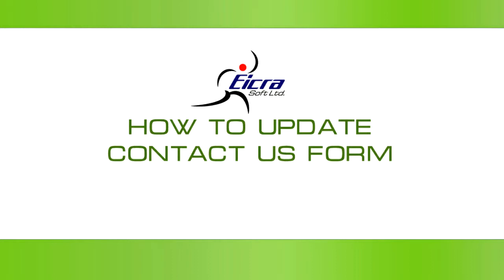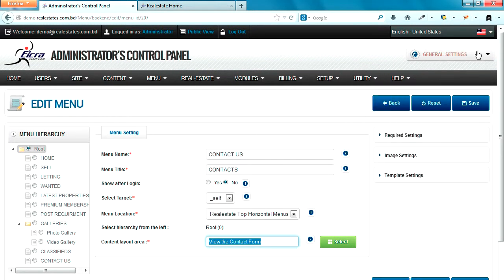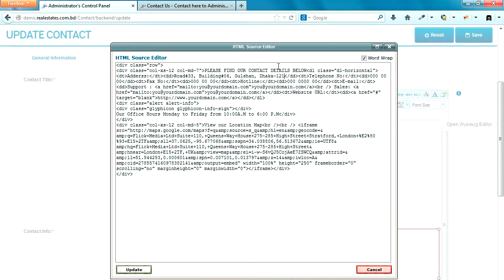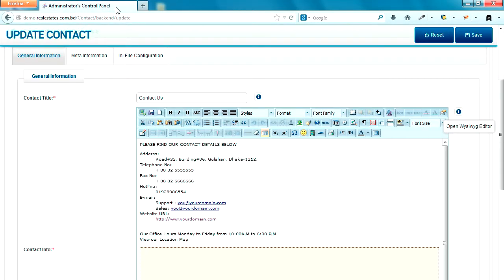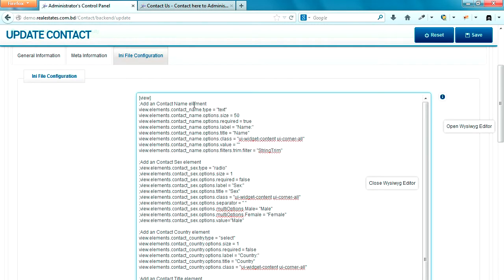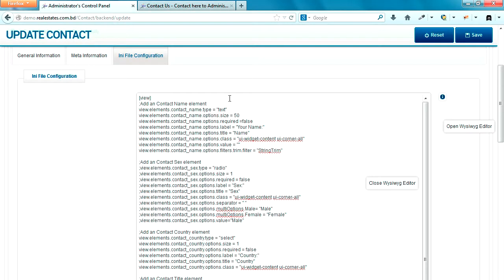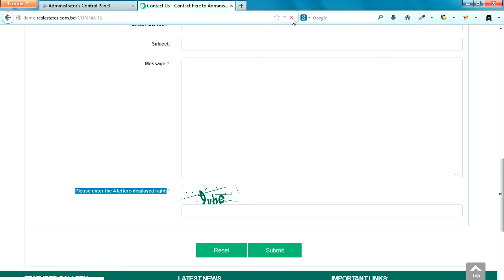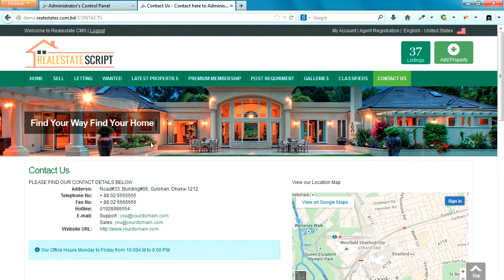How to update Contact Us page